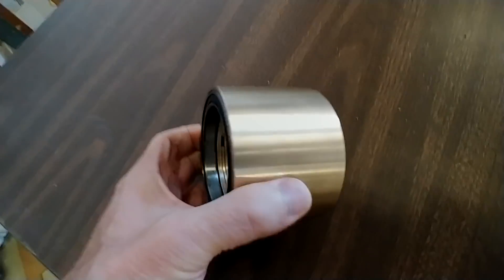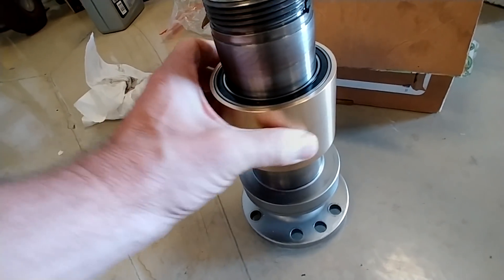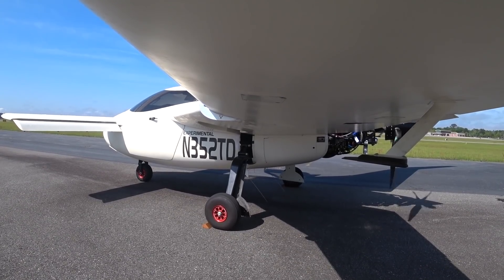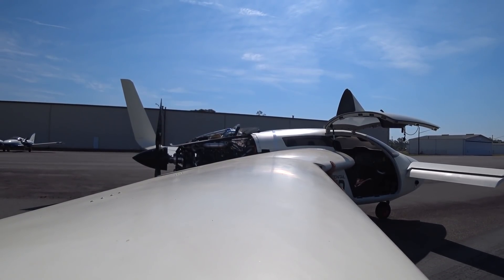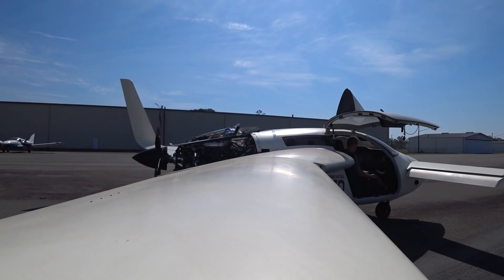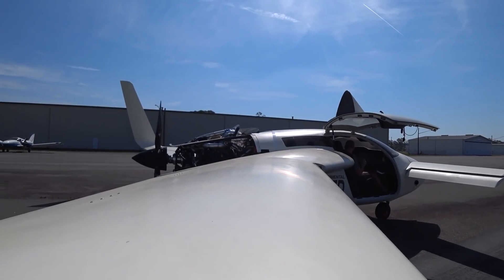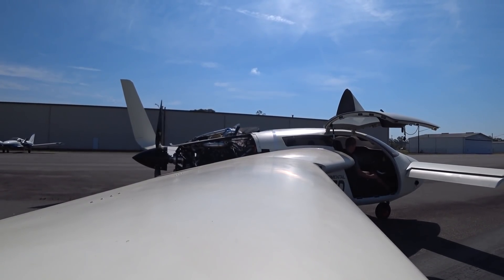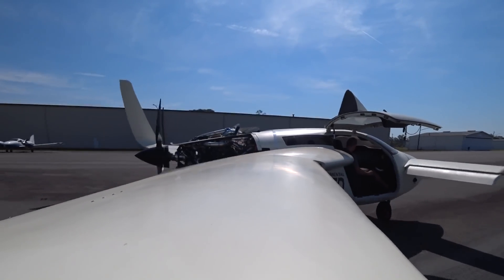It's Working - Flying the Raptor Prototype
This time around I've got the new bronze oil collar installed in the reduction drive.